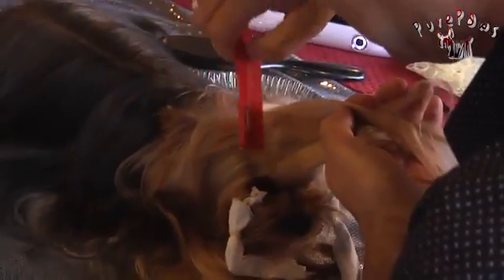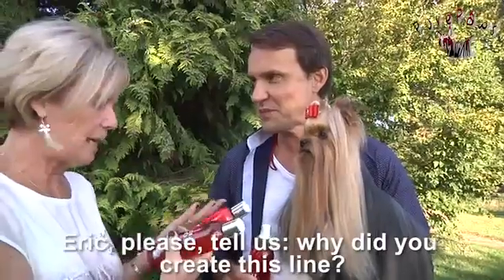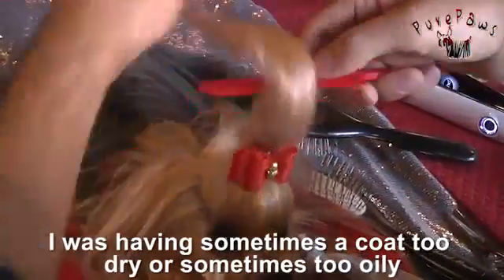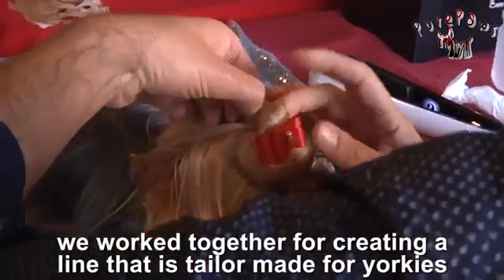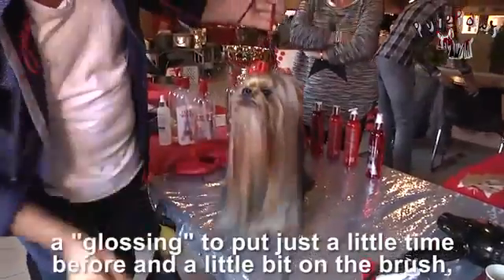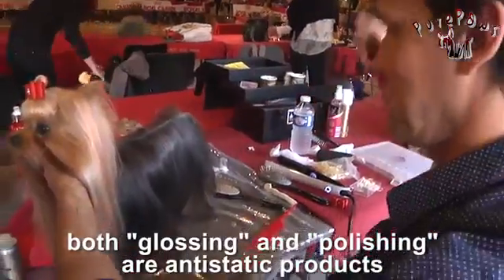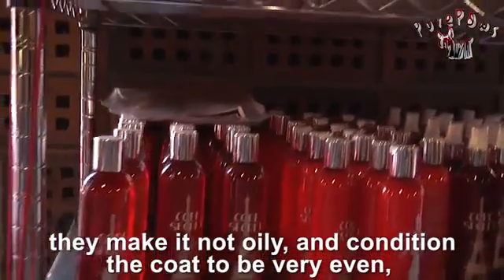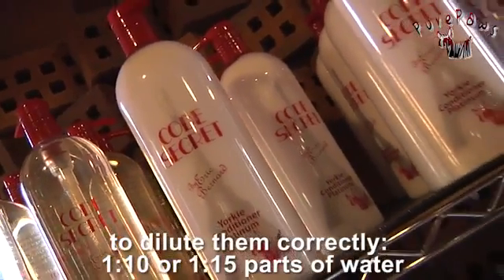Линия Pure Paws Code Secret - презентация